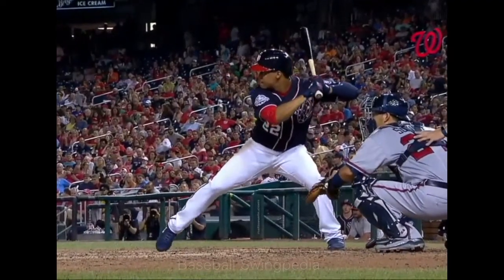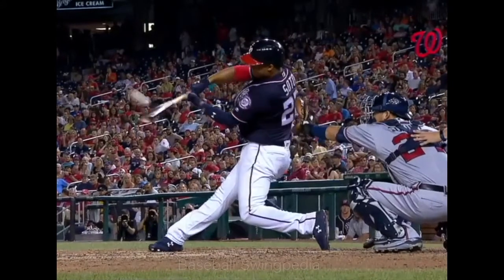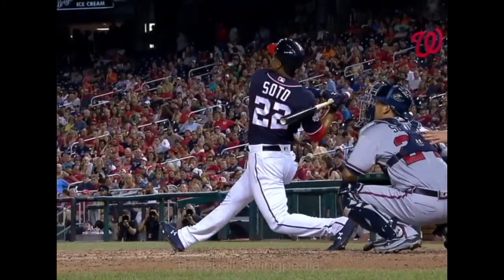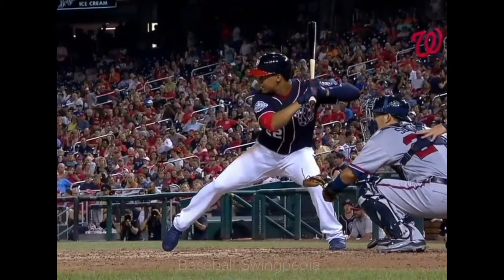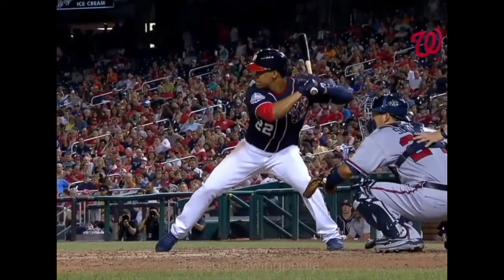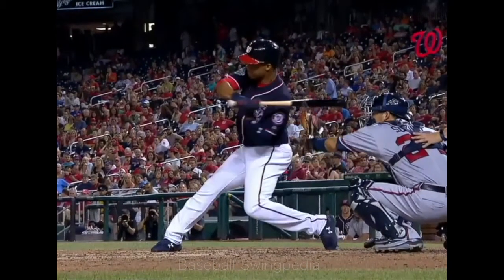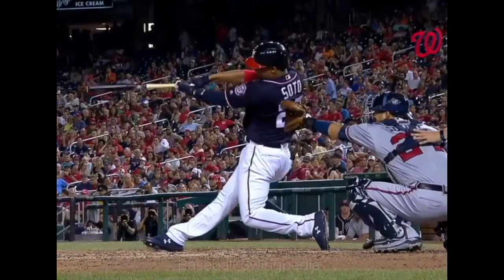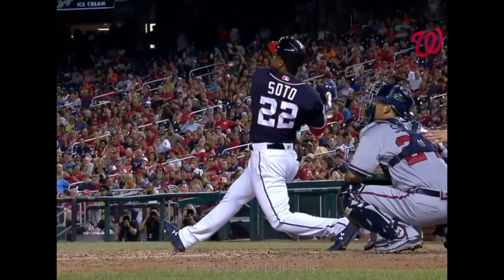Juan Soto Home Run Swing Slow Motion 2018-2(#10)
This swing is trimmed from Soto's No.10 home run of 2018 regular season.
He must be becoming to core player of Nationals.